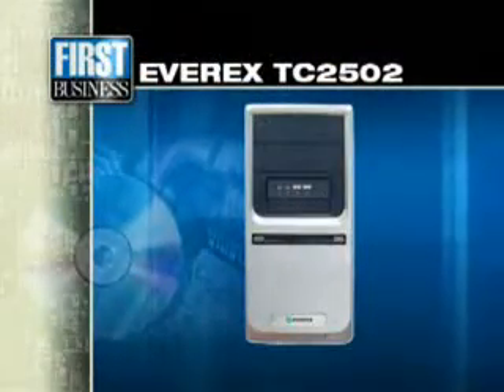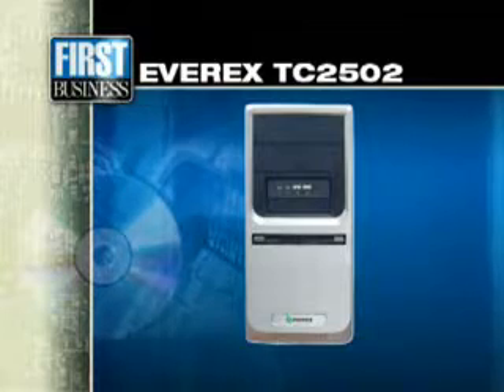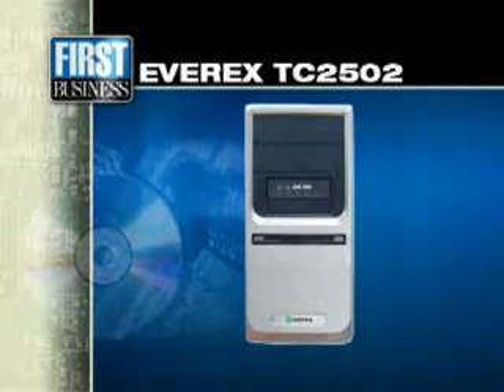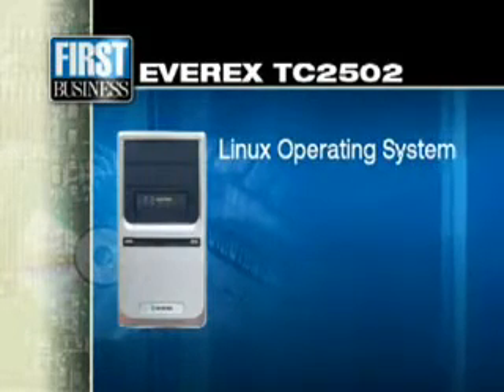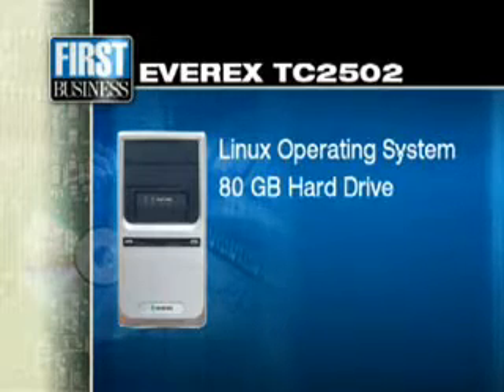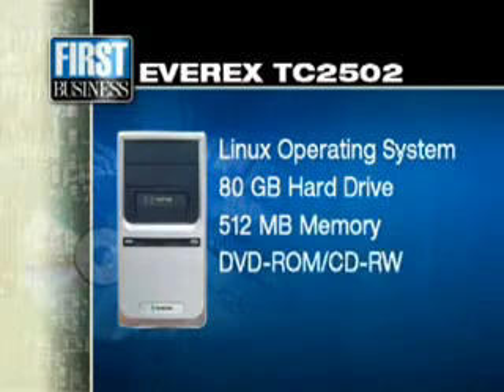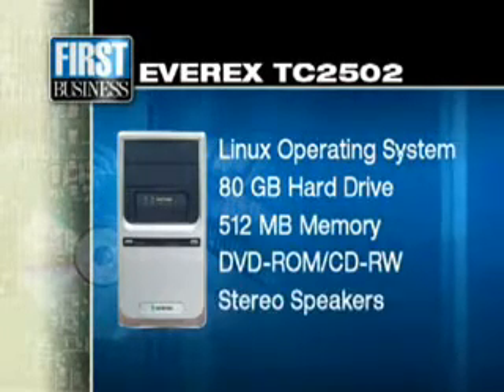First Business - Everex gPC: What You Get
December 1, 2007 Broadcast coverage of the Everex gPC launch in Wal-Mart stores nationwide